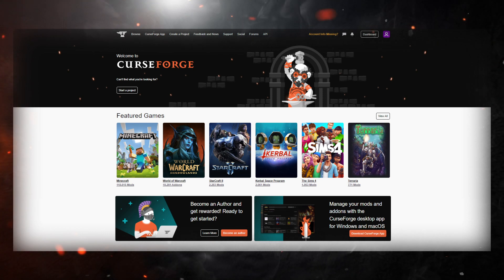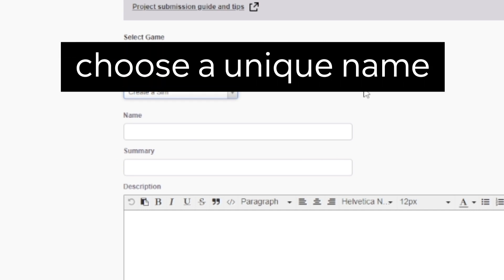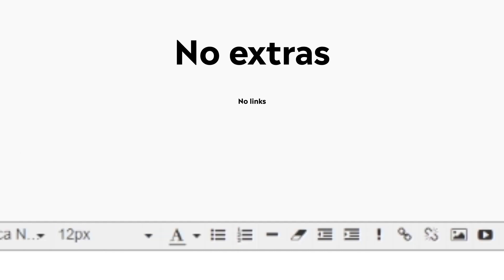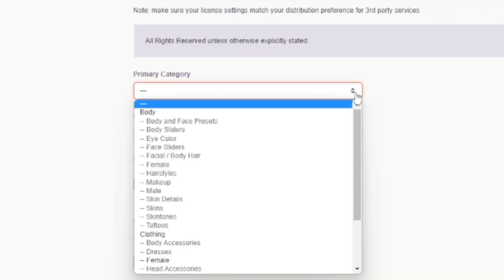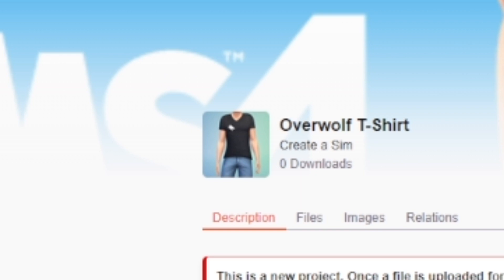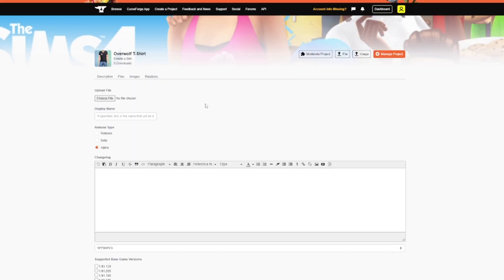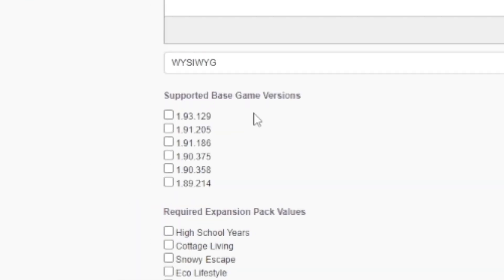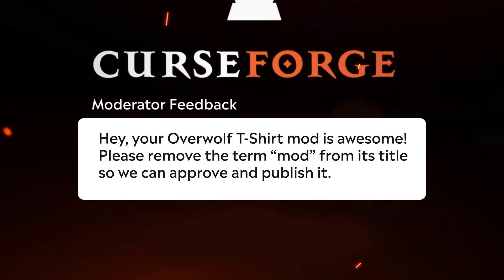How to upload The Sims™ 4 CC and Mods to CurseForge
Enjoyed the video? Get more Overwolf below.